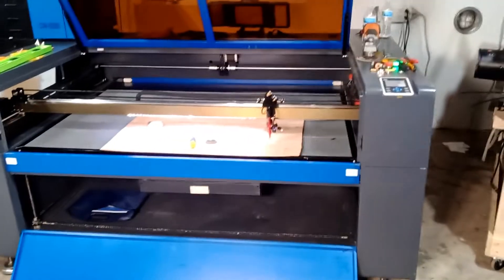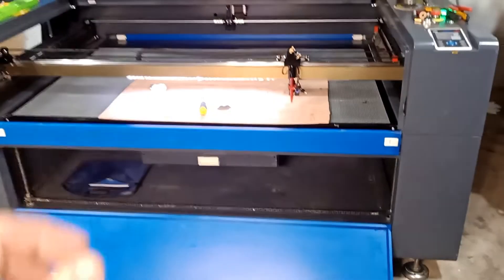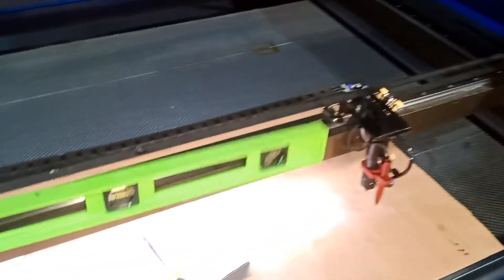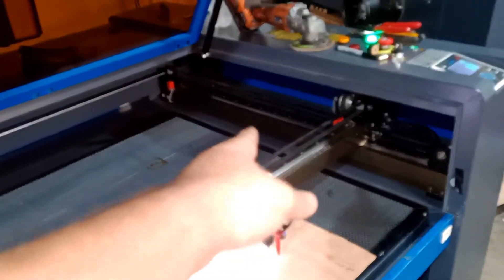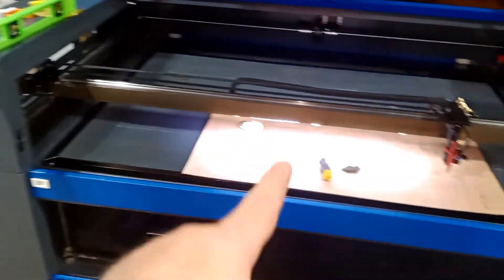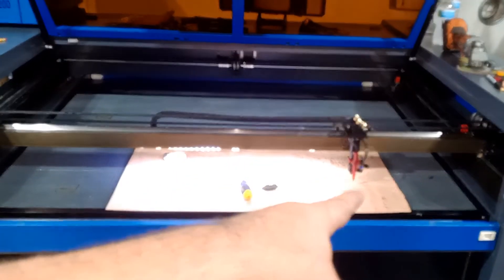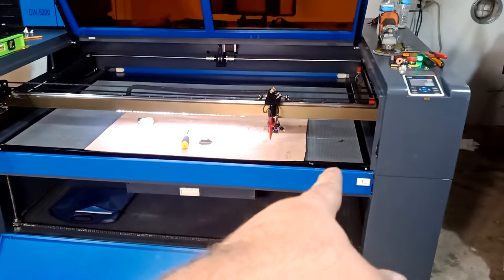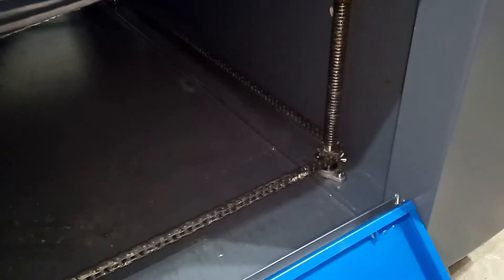OMtech laser engraver table leveling